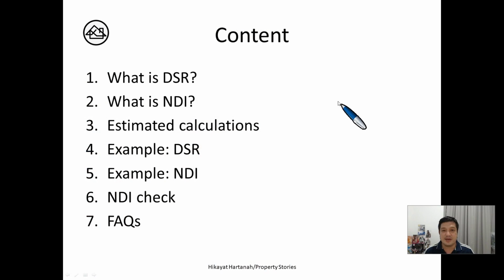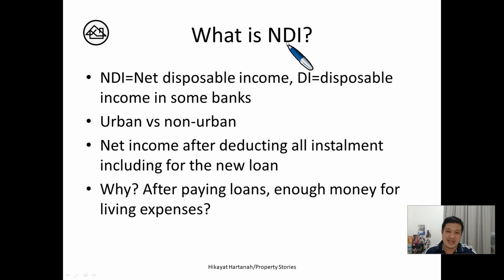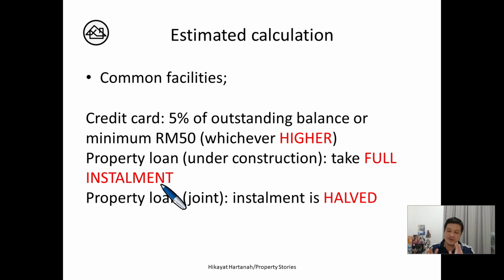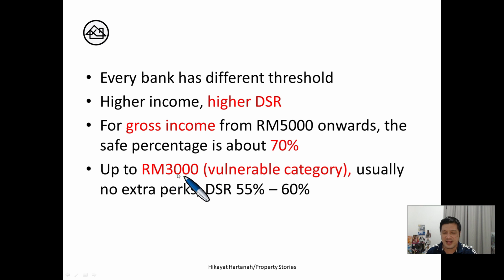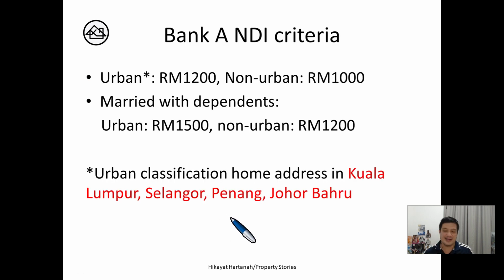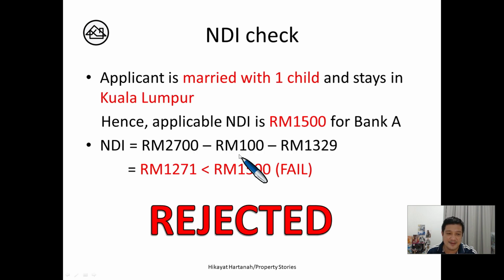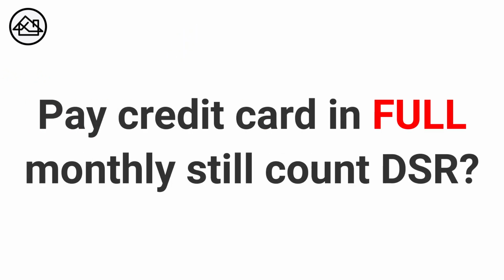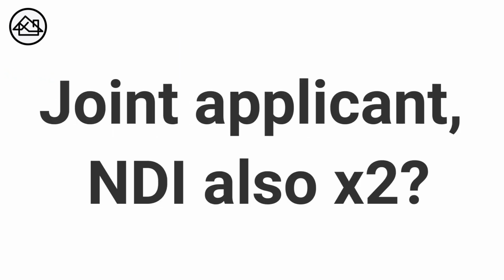PSVS #82: Maximizing Your Chances of Loan Approval by understanding DSR and NDI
Looking for loans?

In this video, we're going to talk about debt service ratio (DSR) and net disposable income (NDI), and their crucial role in loan applications, particularly for housing loans. We'll explain what DSR and NDI are, how they're calculated, and why they matter for your loan application.

Timestamp
0:00 – Introduction
0:25 - Table of content
1:00 – What is DSR?
3:01 – What is NDI?
4:14 – Estimated calculations of some facilities
5:34 – DSR and NDI calculation example
5:42 – Example: DSR
9:11 – Example: NDI
11:19 – DSR pass, NDI fail
13:10 – Both criteria fail
13:56 – FAQ Question #1
14:23 – FAQ Question #2
15:13 – FAQ Question #3
15:47 – FAQ Question #4
16:38 – FAQ Question #5
17:20 – FAQ Question #6
17:54 – My banker friend can help count DSR for me

Real estate agents and developers looking to collaborate, click below;